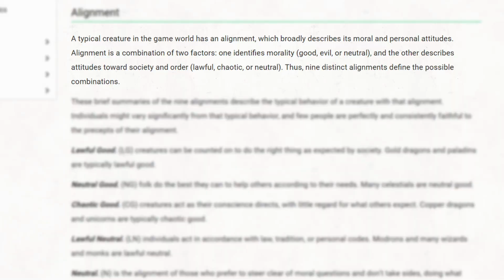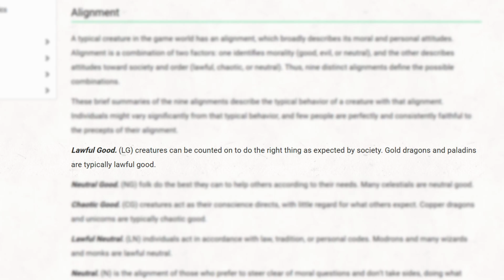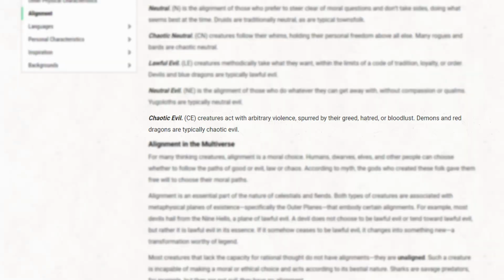Roleplaying Alignment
Alignment in the players handbook is poorly defined and is a worse roleplay aid, lets start to fix that.